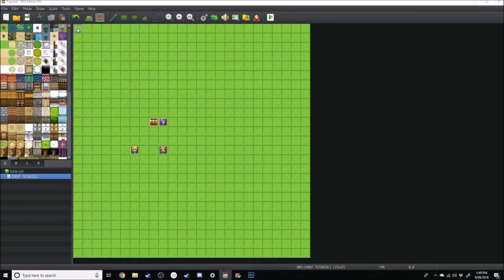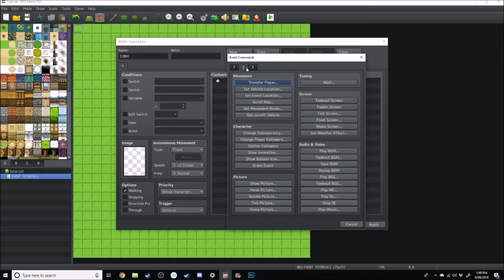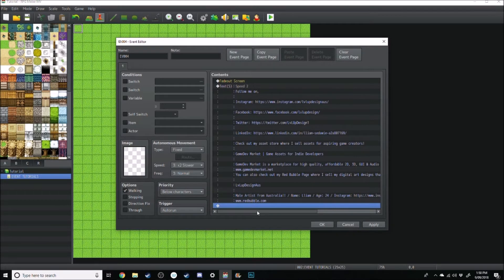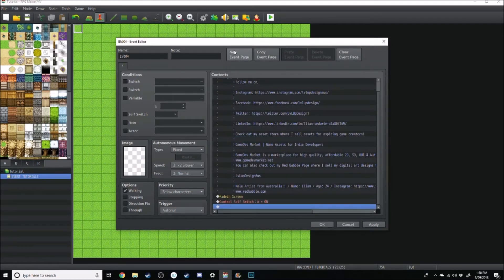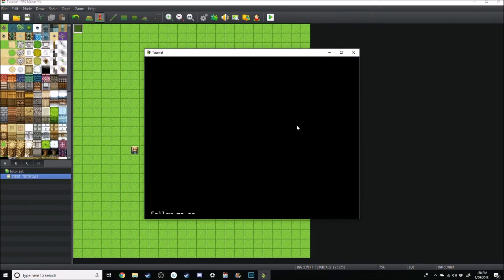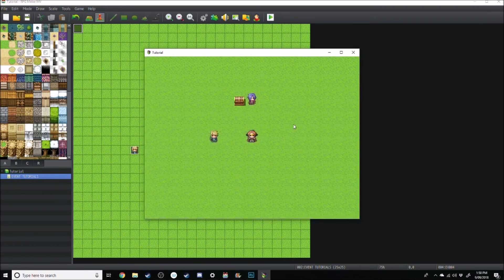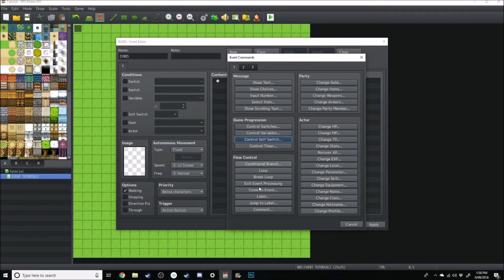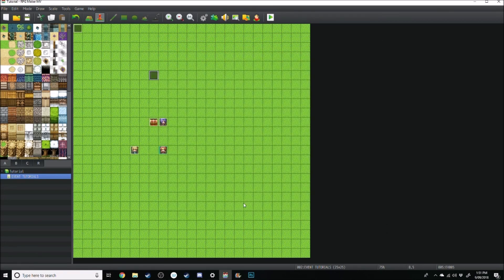RPG MAKER MV: Event Functions - Scrolling Text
What's up guys, in this video we go through a quick use of scrolling text.

Check out my asset store where I sell assets for aspiring game creators!

GameDev Market | Game Assets for Indie Developers

GameDev Market is a marketplace for high quality, affordable 2D, 3D, GUI & Audio game assets, handcrafted by talented…
You can also check out my Red Bubble Page where I sell my digital art designs that can be printed onto mugs, phone cases and Tshirts.

LvLupDesignAus

Male Artist from Australia!! / Name: Lliam / Age: 24 / Instagram / Medium…
If you want even more knowledge on the general topic of game design then here are some of the books I read when studying games design in university.